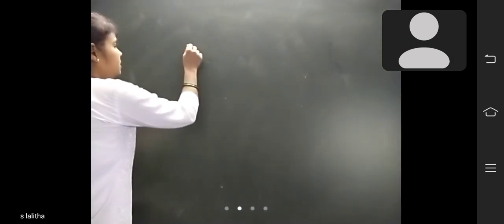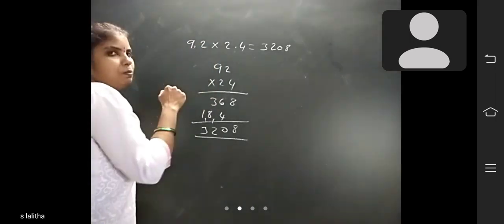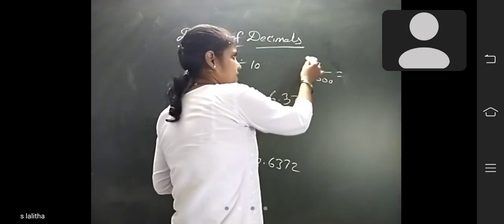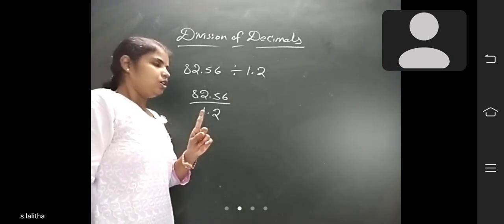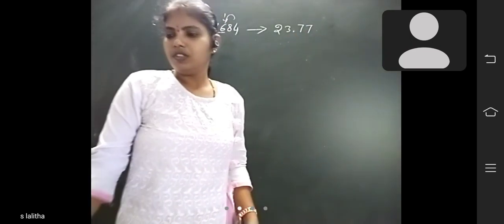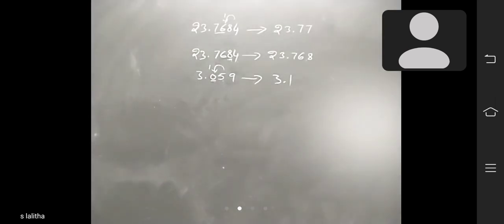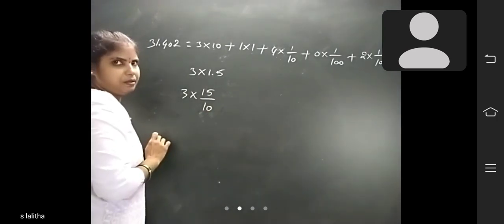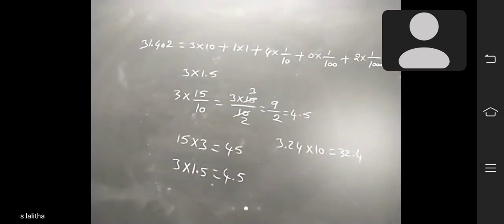Class-7 maths (IIT) 11-8-21